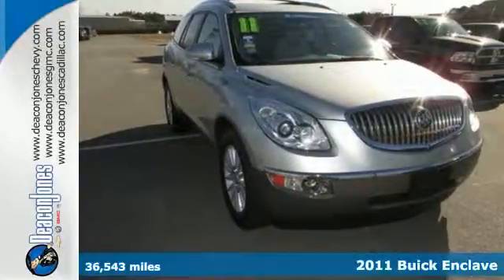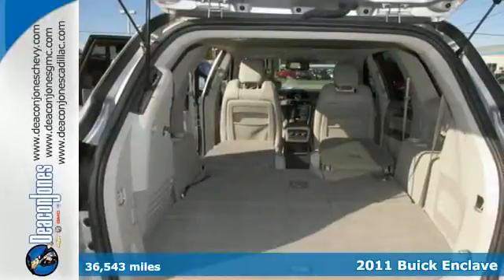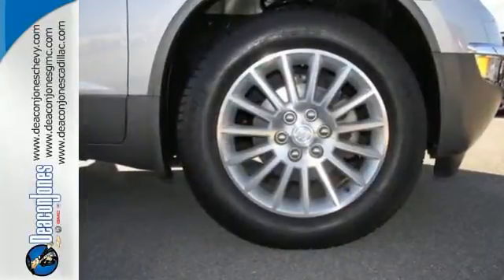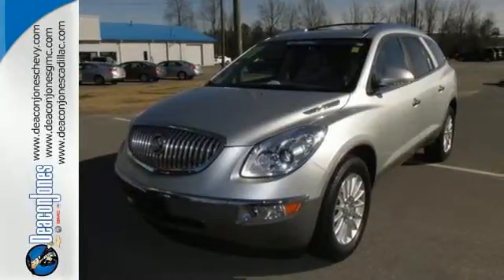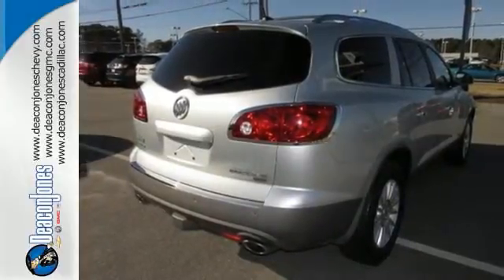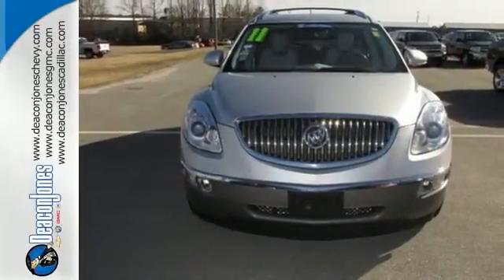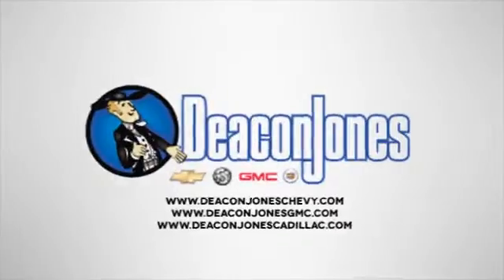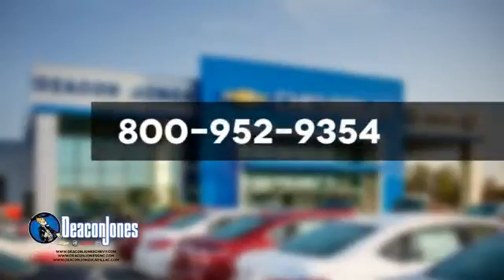2011 Buick Enclave Smithfield NC Selma, NC T350272A - SOLD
Year: 2011
Make: Buick
Model: Enclave
Trim: FWD 4dr CXL-1
Engine: 3.6L V6 Cylinder Engine
Transmission: AUTOMATIC
Color: Quicksilver Metallic
Interior: Titanium With Dark Titanium Accents
Mileage: 36543
Stock #: T350272A
VIN: 5GAKRBED1BJ300716
CARFAX 1-Owner, GREAT MILES 36,543! EPA 24 MPG Hwy/17 MPG City! 3rd Row Seat, Heated Leather Seats, Rear Air, Power Liftgate, Satellite Radio, Back-Up Camera, TRAILERING PROVISION PACKAGE, Alloy Wheels, Overhead Airbag SEE MORE! PREMIUM EQUIPMENT ON THIS BUICK ENCLAVE INCLUDE: TRAILERING PROVISION PACKAGE 4500 lb includes (V08) heavy-duty engine cooling system and (VR2) trailer hitch (Includes (QD5) compact aluminum spare wheel.), ENGINE, 3.6L VARIABLE VALVE TIMING V6 DI DIRECT INJECTION (288 hp [214.7 kW] @ 6300 rpm, 270 lb-ft of torque [364.5 N-m] @ 3400 rpm) (STD) BUICK ENCLAVE: UNMATCHED QUALITY: CARFAX 1-Owner. Qualifies for CARFAX Buyback Guarantee. KEY FEATURES ON THIS ENCLAVE INCLUDE: Leather Seats, Third Row Seat, Quad Bucket Seats, Power Liftgate, Rear Air, Heated Driver Seat, Back-Up Camera, Satellite Radio, iPod/MP3 Input, CD Player, Onboard Communications System, Aluminum Wheels, Remote Engine Start, Dual Zone A/C, Heated Seats MP3 Player, Remote Trunk Release, Keyless Entry, Privacy Glass, Child Safety Locks. CXL-1 with Quicksilver Metallic exterior and Titanium With Dark Titanium Accents interior features a V6 Cylinder Engine with 288 HP at 6300 RPM*. SIMPLY THE BEST: BUICK ENCLAVE: Unmatched Cargo Volume in its Class. With 23.3 cubic feet of space behind the 3rd row, the Enclave can accommodate the equivalent of 4 carry-on suitcases and 2 sets of golf clubs. This dwarfs the competition from the Lexus RX 350, Acura MDX, Lincoln MKT, and BMW X5. In fact, Enclave has more space than you'll find in many full-size SUVs. Class-leading Overall Passenger Volume. More Cruising Highway Miles than RX 350, MDX and MKT. Great Gas Mileage: 24 MPG Hwy. Horsepower calculations based on trim engine configuration. Fuel economy calculations based on original manufacturer data for trim engine configuration. Please confirm the accuracy of the included equipment by calling us prior to purchase.

Address:
1115 North Bright Leaf Blvd